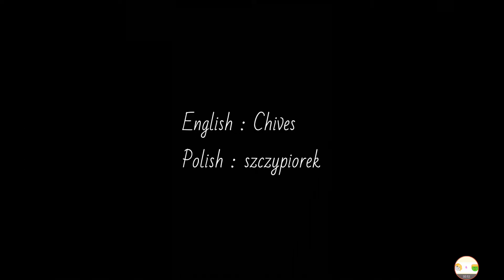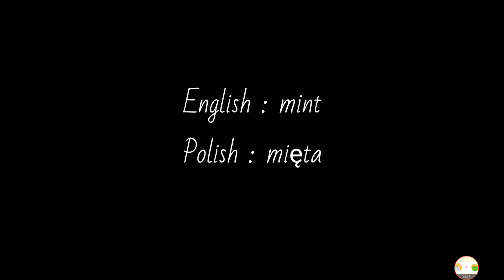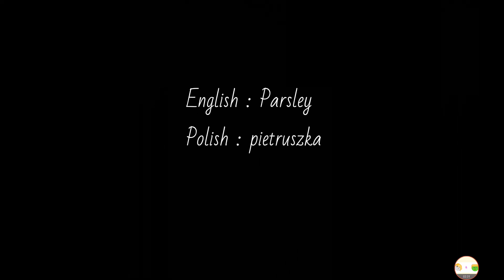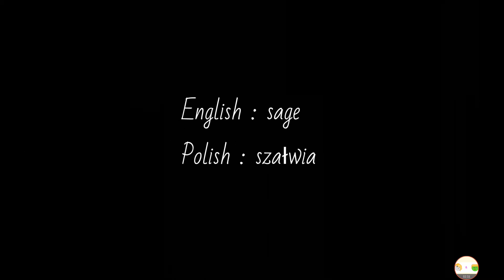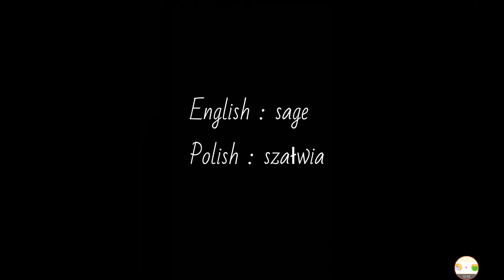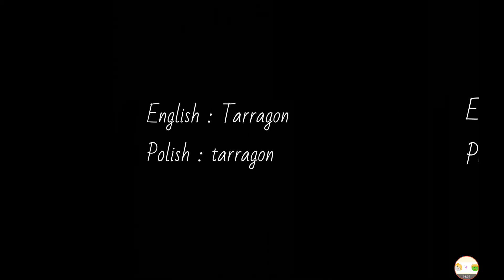Names of common herbs in Polish. Nazwy popularnych źoła po Angielsku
Snowflake and Clover!